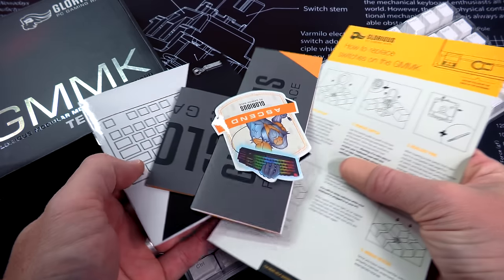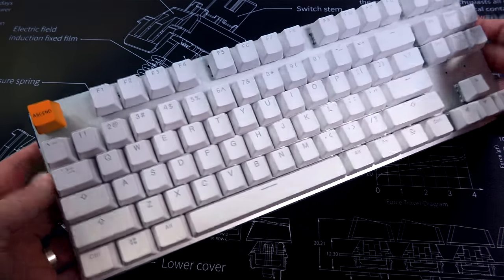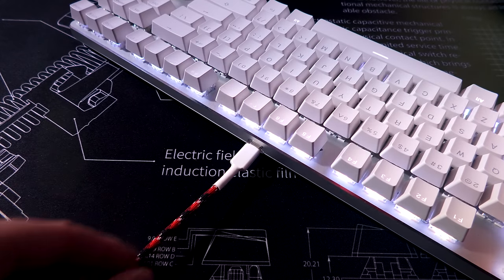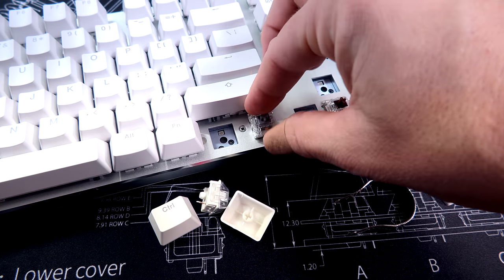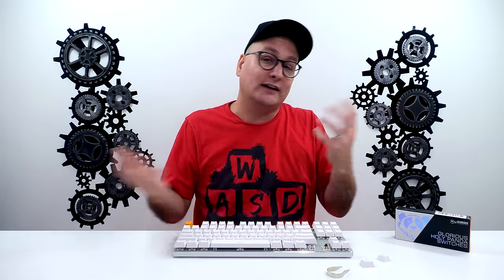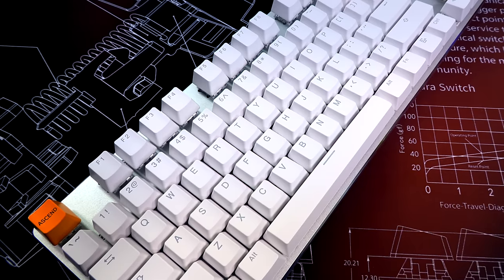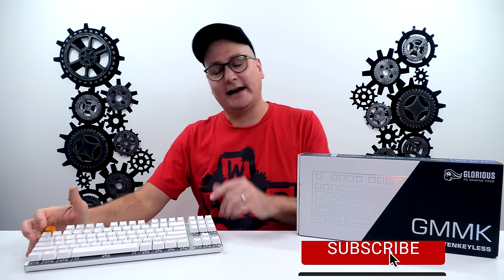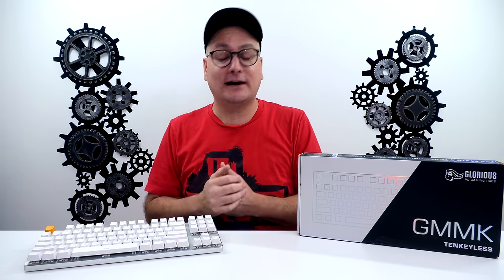Glorious GMMK White Ice TKL Review, A SHOCKER!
Reviewing the Glorious GMMK White Ice TKL Hot-Swap Mechanical Keyboard. It's really shocked me!
TIME STAMPS
00:00 Intro/ What's in the Box
00:32 Build
2:14 Hot-swap Keys
4:27 Sound Test
8:15 RGB
8:50 Conclusion